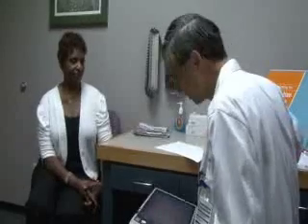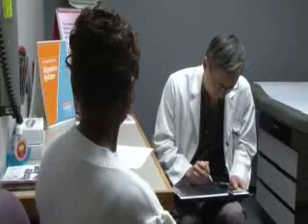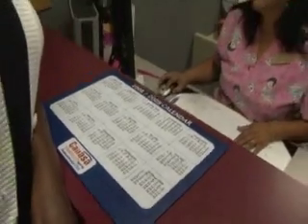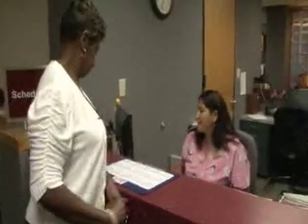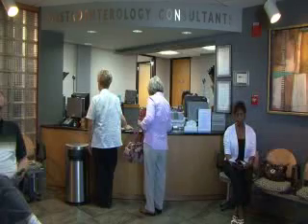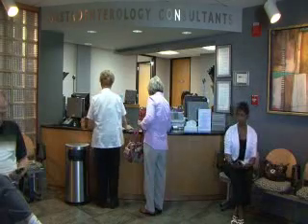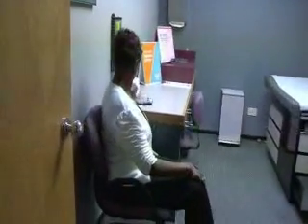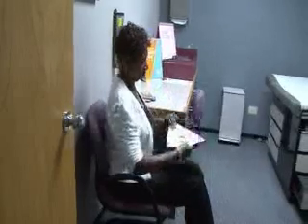Gastroenterology Consultants Wurzbach Location